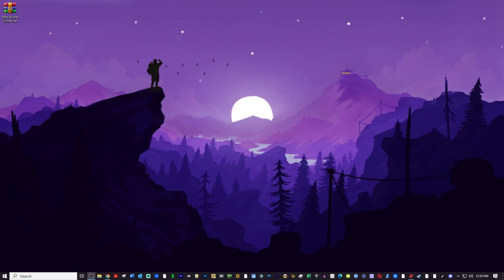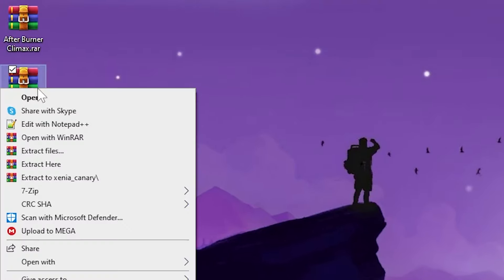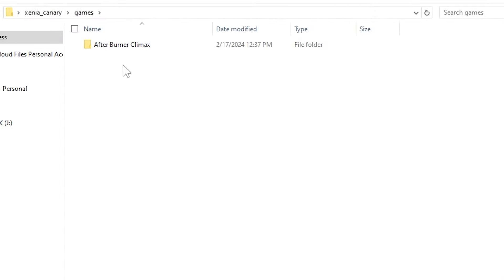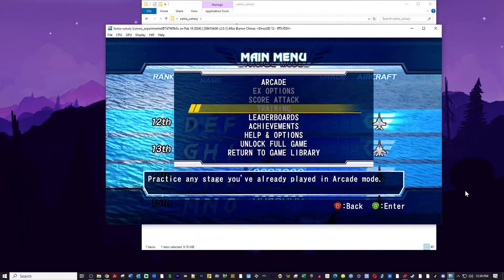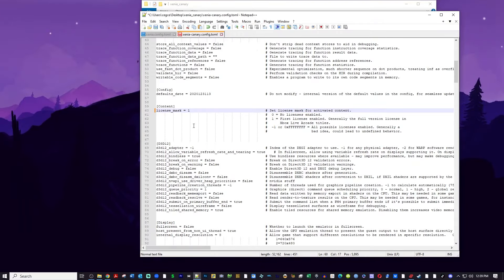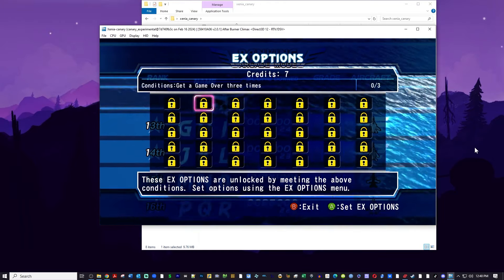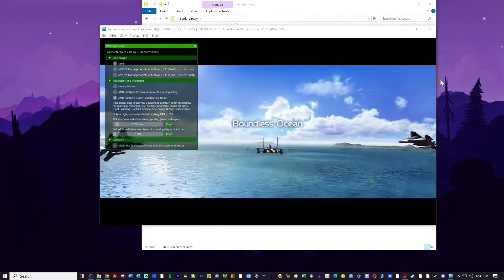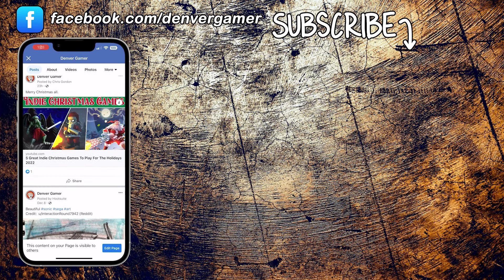EASY Xenia Canary Setup Guide 2024! Latest Xbox 360 Emulator for PC!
In this video, I'll walk you through an easy step-by-step setup guide for Xenia Canary, the latest Xbox 360 emulator for PC in 2024! Whether you're nostalgic for your favorite Xbox 360 games or just looking to explore a new gaming experience, setting up Xenia Canary on your PC is almost hassle-free.

With Xenia Canary, you can enjoy your favorite Xbox 360 titles with improved performance and graphics right on your computer. No need for a console - just your PC and a few simple steps!

In this tutorial, we'll cover everything you need to know to get started, including:
☑️ Downloading and installing Xenia Canary
☑️ Configuring settings for optimal performance
☑️ Loading and playing Xbox 360 games

So grab your Xbox controller, fire up your PC, and let's dive into the world of Xbox 360 emulation with Xenia Canary.

***This video is for educational purposes only, so that the consumer may experiment with the Xbox 360 and create new variations of play, for personal enjoyment, without creating a derivative work.  Piracy is illegal, and so is downloading roms from the internet.  You must use legally obtained copies of your physically owned games.***

29iNvjfO-Ec?si=7RPgZ3OwzOnE98c-